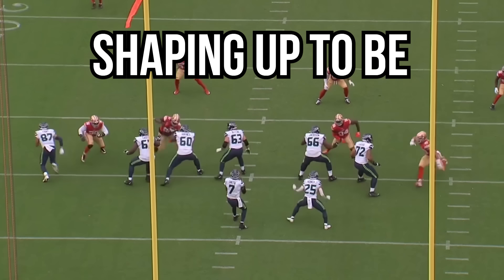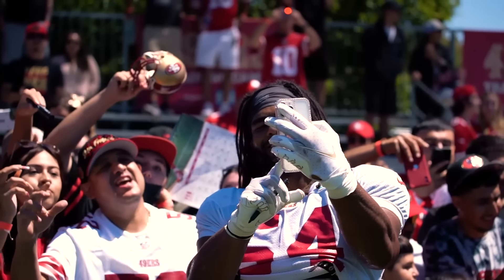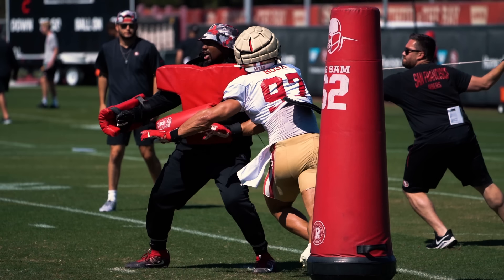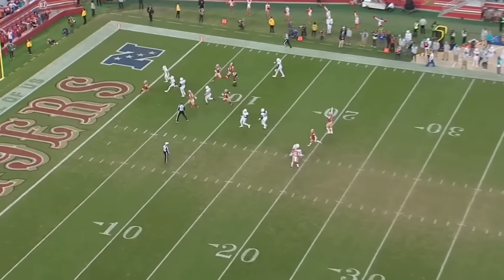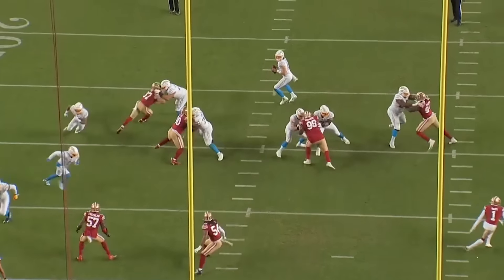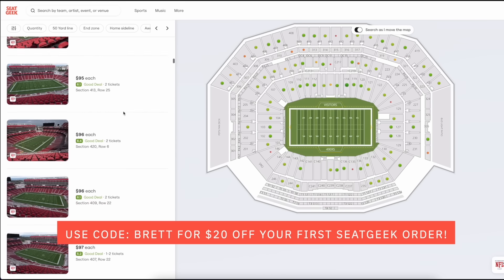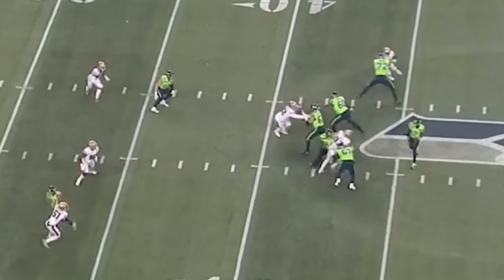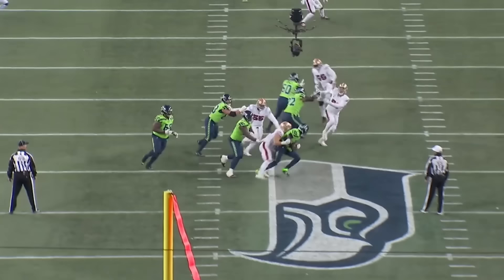The Hidden Technique of Nick Bosa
Also I've started doing a thing recently where Patrons that are in the Discord tier get the episode a day early, so check that out if you're interested.

Check them out, and let me know which plays or designs you want featured on merch for your own teams in the future!

One last thing, check out my podcast - The Bootleg Football Podcast!

0:00 What makes a good pass rusher?
0:57 Bosa's variety of pass rush moves
1:37 The "Side Scissors" Move
4:14 The Importance of STANCE!
7:18 Reading pre-snap tells from OL
11:53 Is Bosa the DPOY?